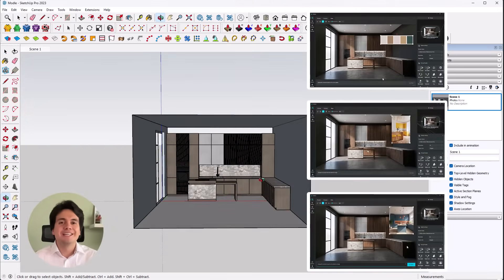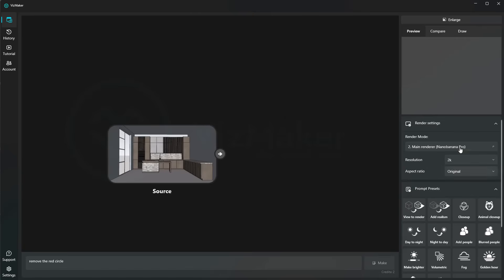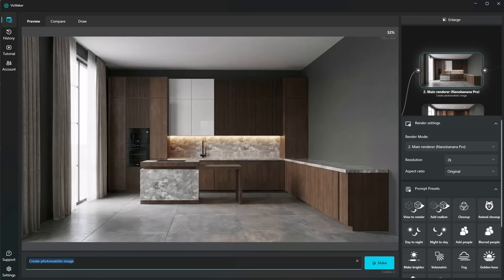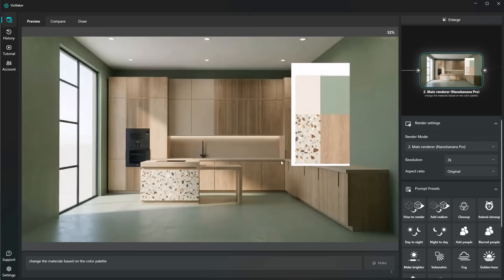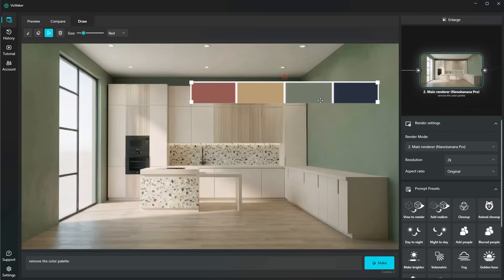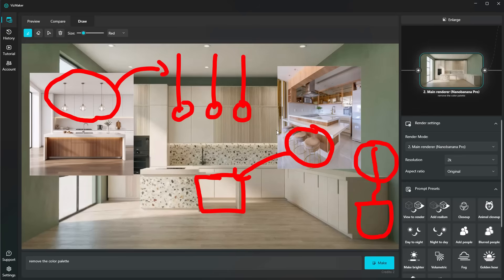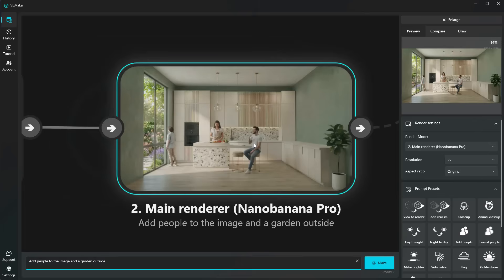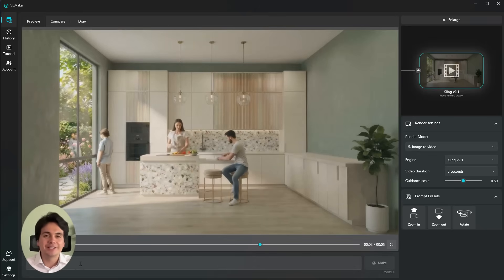SketchUp + AI = Instant Kitchen Design! This Is Crazy…Full Conectp idea in 1 Minute — NanoBanana PRO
AI is transforming kitchen design.
In this video, I show how you can take a simple SketchUp model and instantly generate a complete kitchen concept — materials, style, lighting, and even a short animation.

If you design kitchens, build furniture, or create interiors, this AI workflow will save you hours and help you produce concepts your clients will love.

© VizAcademy UK - 3ds Max online school